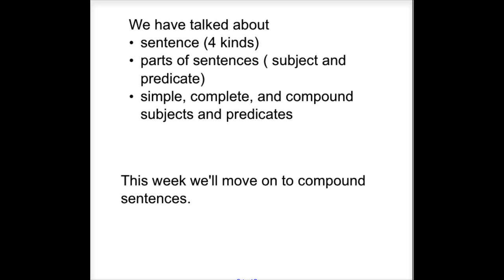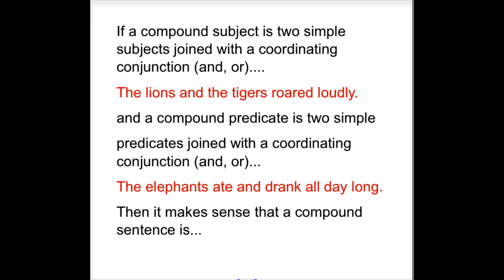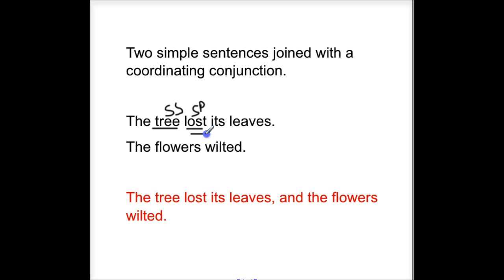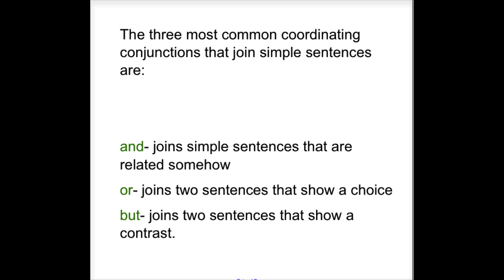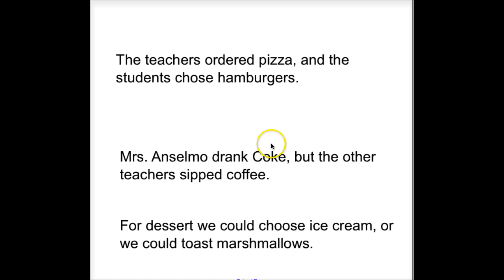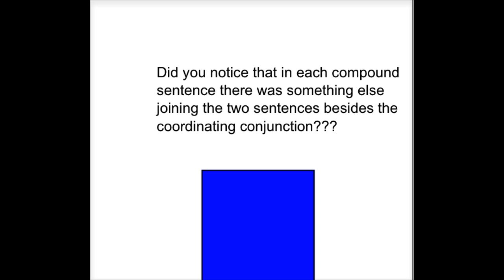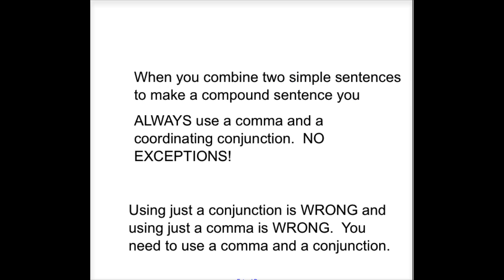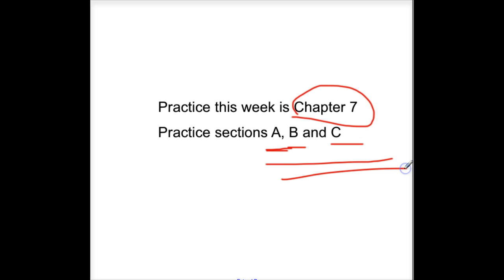Grammar Lesson 7 2014